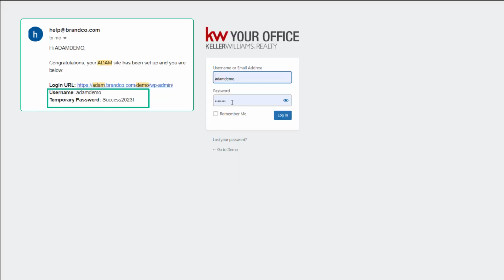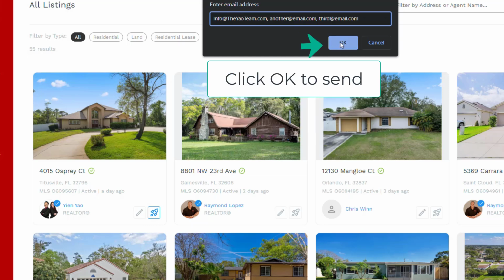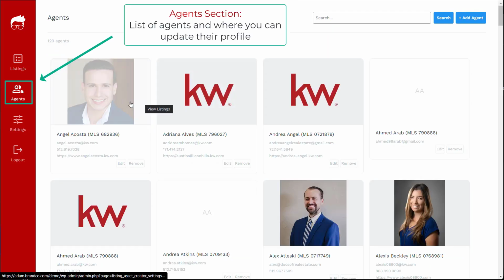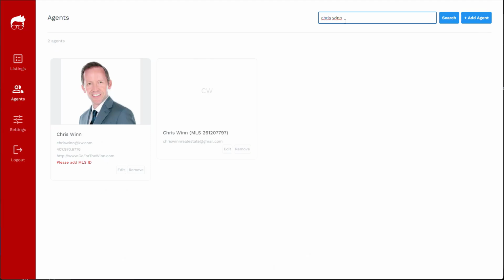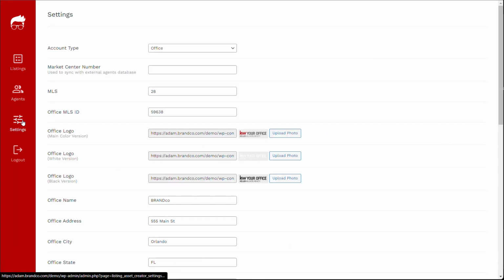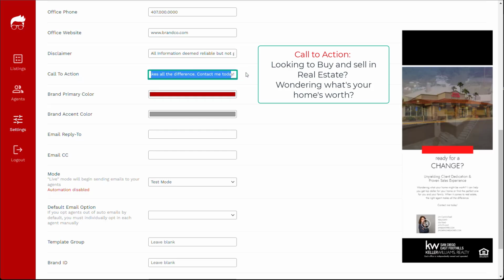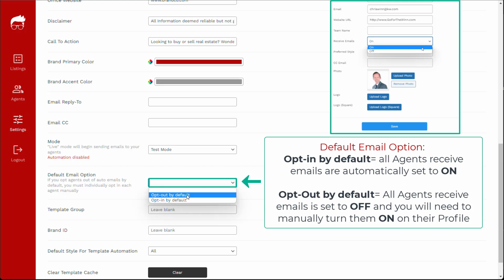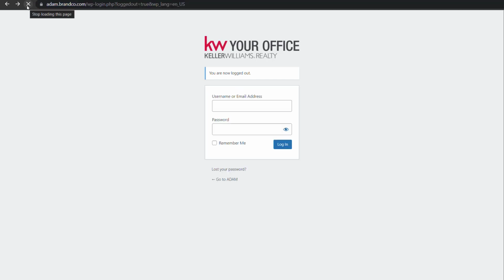Navigating the ADAM Admin Dashboard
ADAM Admin training tutorial.

Covers:
-Logging in for the first time
-Listings Tab
-Agents Roster
-Settings tab